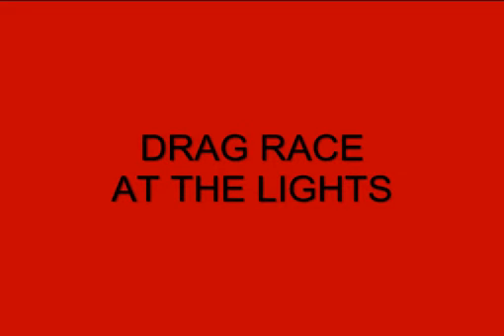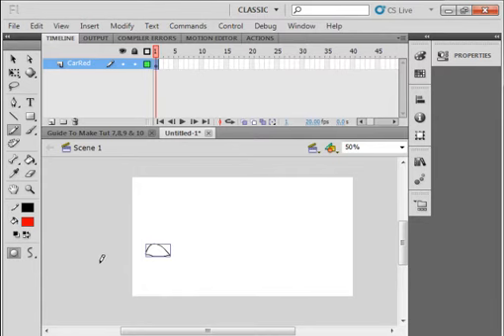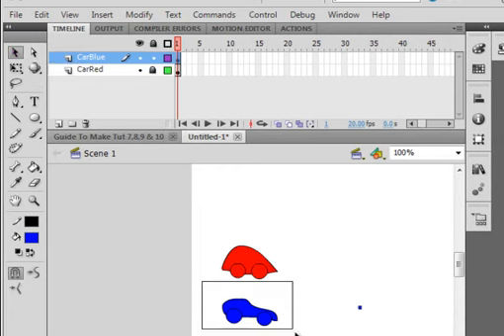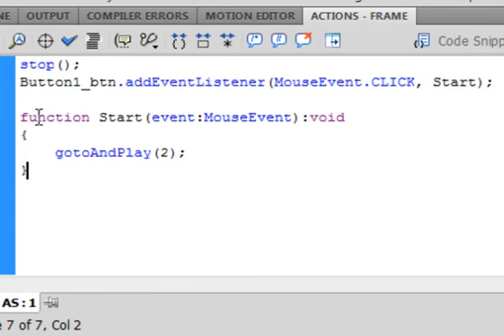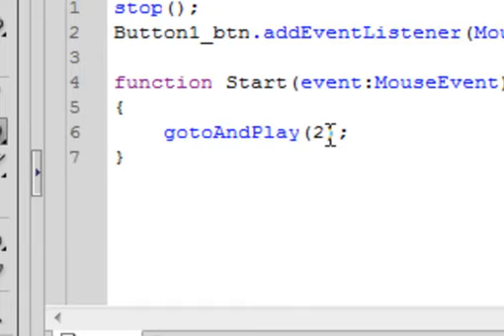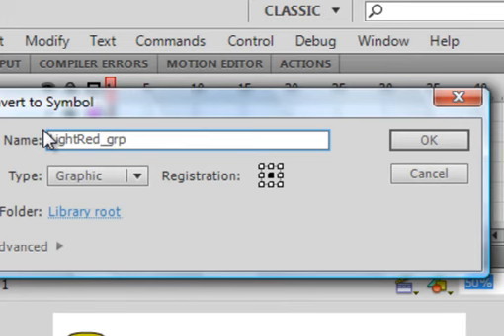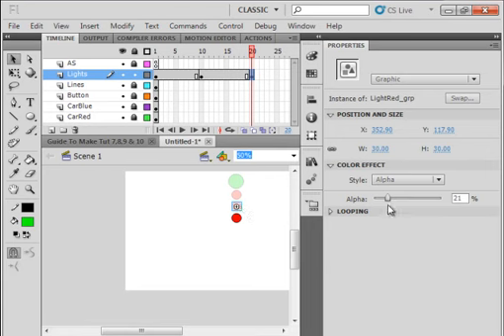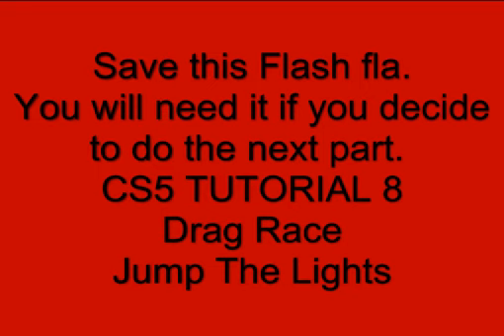Flash CS5 Tutorial 7 Drag Race At The Lights.avi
This is a beginner's tutorial. It uses basic Action Script 3 to control frame position to run the start lights for a drag race. Controlling the alpha of the movie clips allows the lights to go from dim to bright. There are three follow up tutorials to complete this drag race.